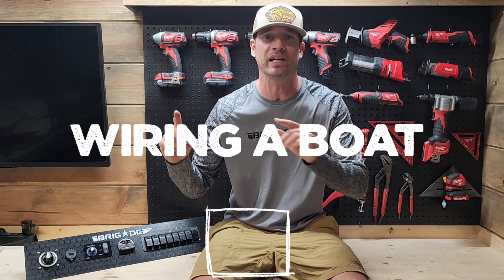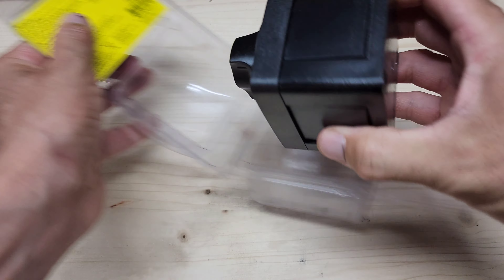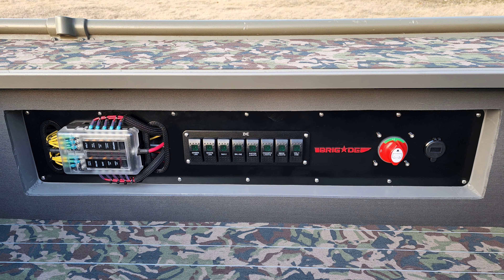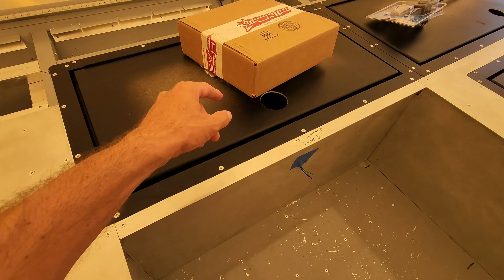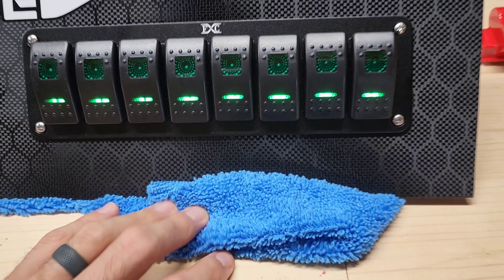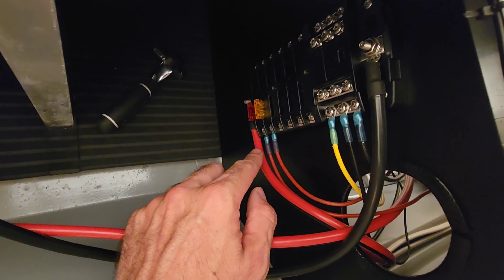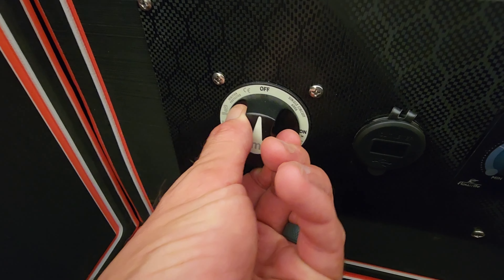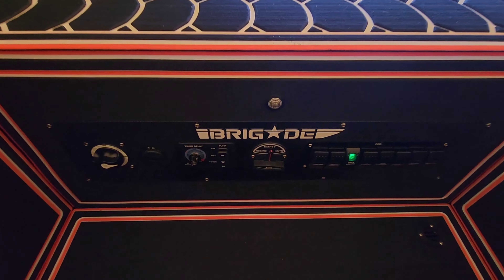Full Electrical Guide to Wire a Jon Boat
Electrical Parts List:
Ancor Marine 8 gauge wire
Heat Shrink Butt Connectors (red, blue, yellow)
Crimp Tool
Battery Terminal Kit
USB/ Voltmeter
1 ft LED Strip lights
2 ft LED Strip lights
LED Flush Mount Spot lights-
Heat Shrink Tube kit
Nylon P Clamps
Tiny Shark Eye Navigation Lights
TBNation Livewell/ Cooler tub-
If you have a specific question or topic please use the below outline to quickly find what your looking for. 👇
VIDEO OUTLINE-
0:00- Intro
2:52- CH 1- Wiring Diagram
5:54- CH 2- Wiring Parts, Accessories and Tools Overview
14:49- CH 3- Boat Accessory and Wiring Tour
21:54- CH 4- Step by Step Boat Wiring Tutorial
22:43- Switch Panel Wiring
24:44- Battery Kill Switch and Terminal Connectors
26:37- Fuse Box Install
27:36- 14 Gauge Butt Connection
28:35- 14 Gauge Terminal Connector
29:45-  Wiring Accessory to Fuse Box and Switch
33:00- Usb/ Voltmeter
33:37- 2 to 1 Butt Connection
35:47- Finished Wiring and Final Details
36:52- CH 5- Finished Boat Electrical Walk Thru
This video was made to help beginners or diy'ers tackle their boat wiring projects. I cover a lot of material so I listed a video outline above to help you find a specific need or topic. The goal was to make a user friendly,  full guide, to help you wire your jon boat.

First, I'll give you a quick walk thru of the project boat we will wire in, a 1852 Lowe Big Jon aluminum jon boat.

Then, we hit the work bench and I draw a wiring diagram explaining the overall wiring system within one of my aluminum boat projects.

Next, I go in depth and show you all the wiring, parts, accessories and tools I use within a jon boat wiring job.

After that, we go back out to the Lowe jon boat and I give an in depth walk thru of some of the accessories already installed and demonstrate how the boat was rough wired before aluminum decking.

After that, the real meat of the video. I will show you in depth and in full effect how I wire. I cover how I wire in gang switch panels, wire in a battery shut off or kill switch, wiring terminal connectors, installing a fuse box, wiring in an accessory to a fuse box and gang switch step by step, 14 gauge butt connections and terminal connectors,  2 to 1 wiring, and more!

Last, a final walk thru of the finished boat wiring in the project aluminum jon boat dream machine!!!